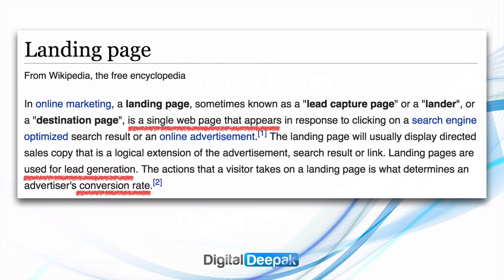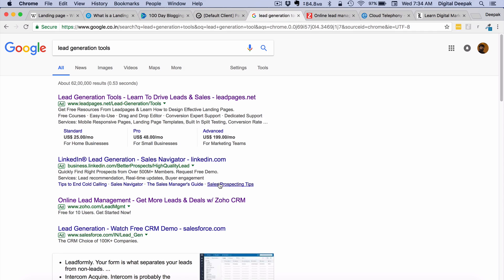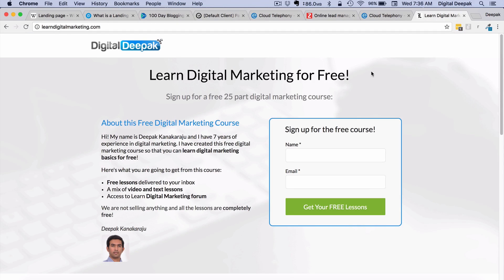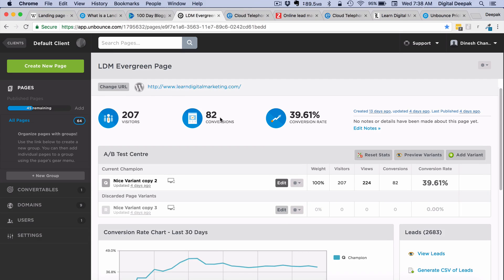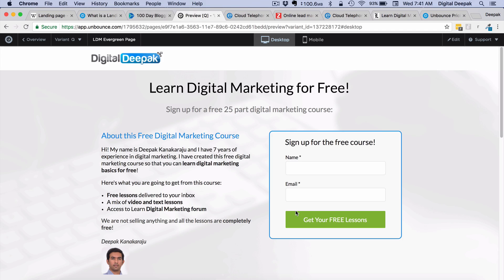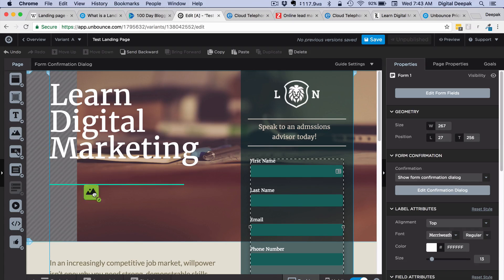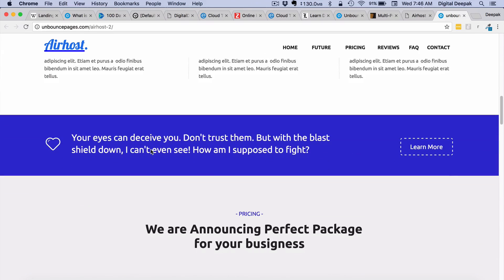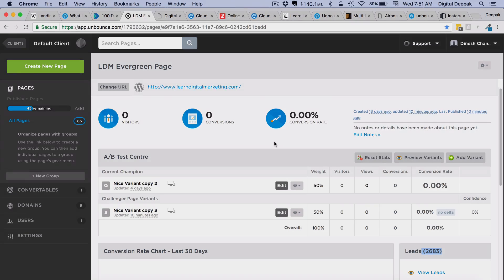What are Landing Pages? How to Build Landing Pages?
In this lesson, you will learn what are landing pages, how to build landing pages and how to do split testing with landing pages.